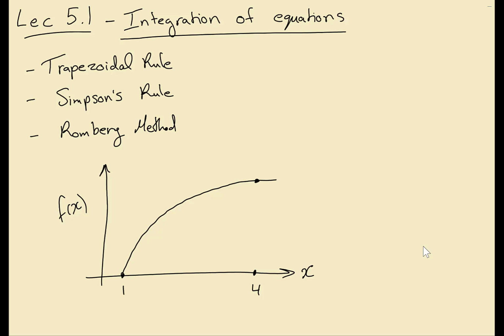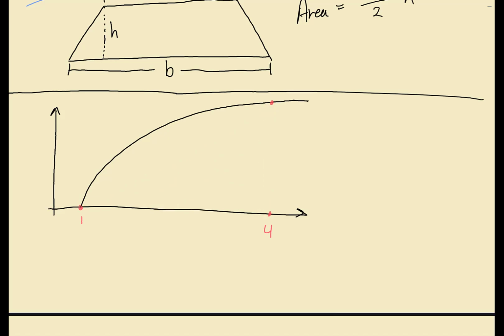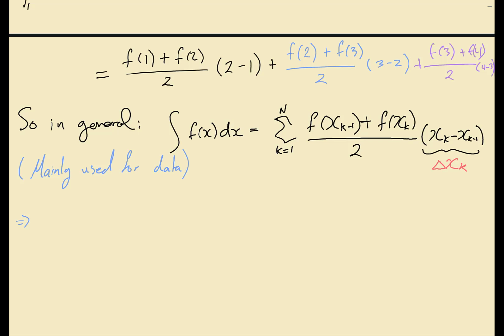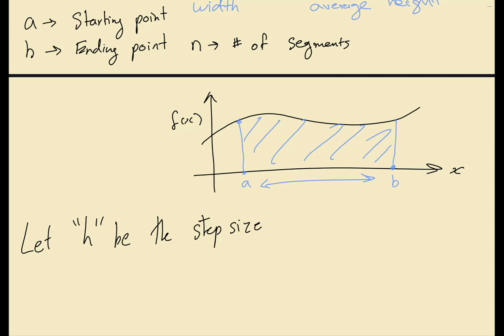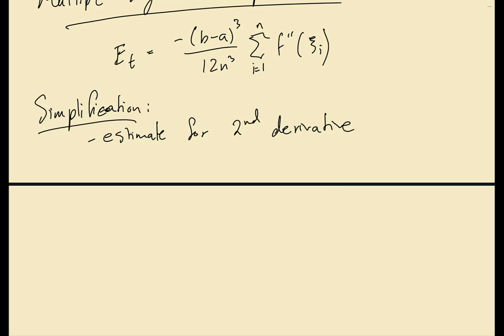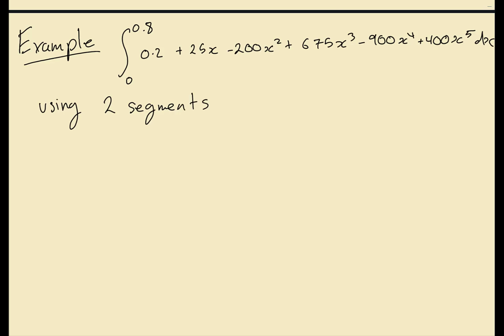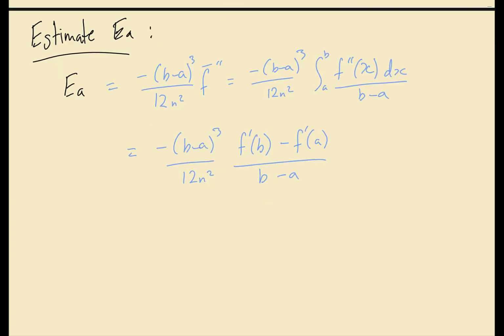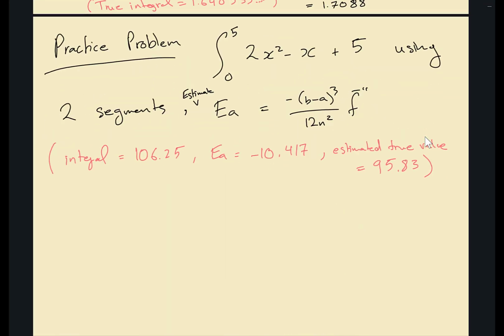Lec 5.1 - Integration of Equations - Trapezoidal Rule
A Lecture on Numerical integration using Trapezoidal Rule.